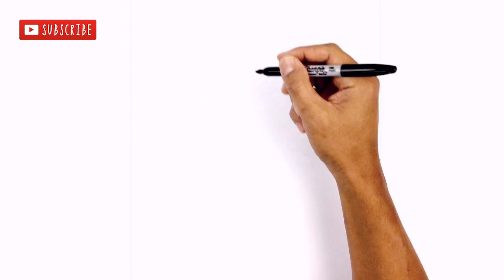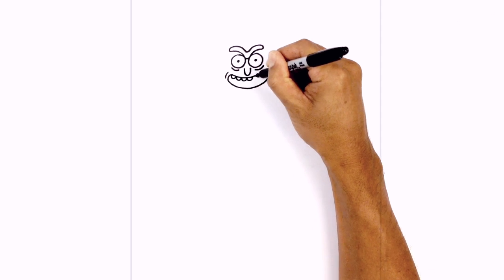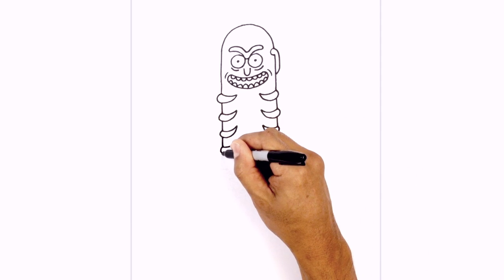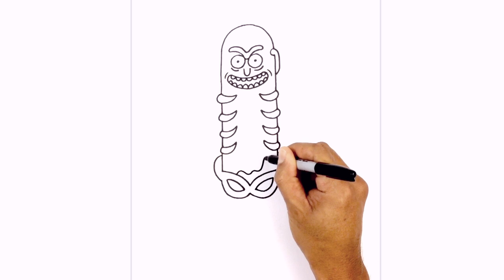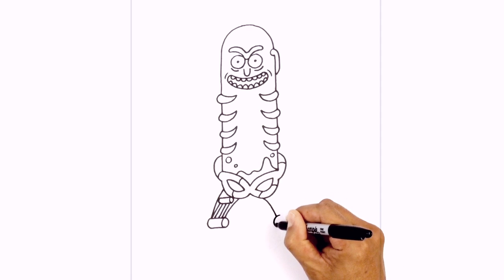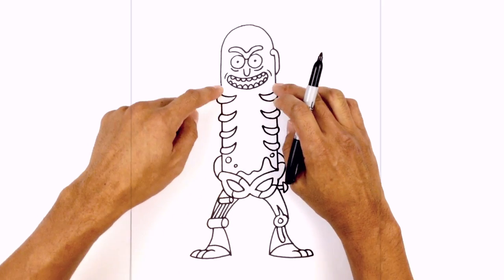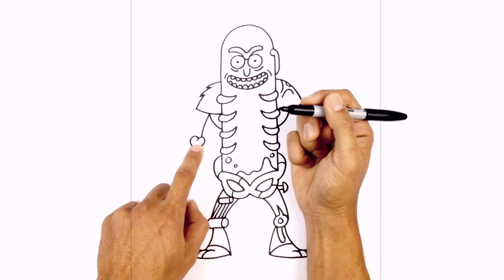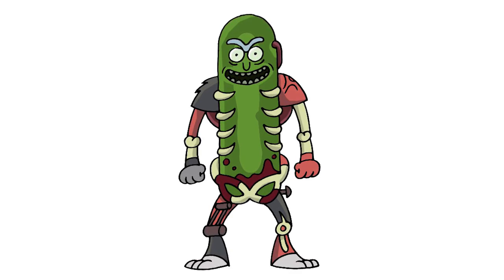How to Draw Pickle Rick | Rick and Morty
Happy Sunday everyone! Today I'll be  showing you How to Draw Pickle Rick from Rick and Morty.